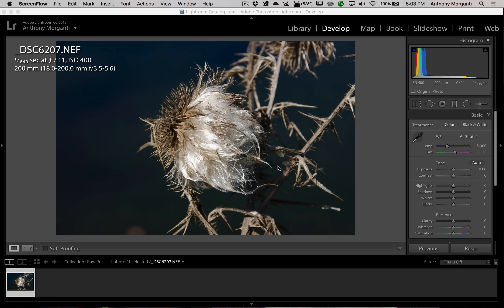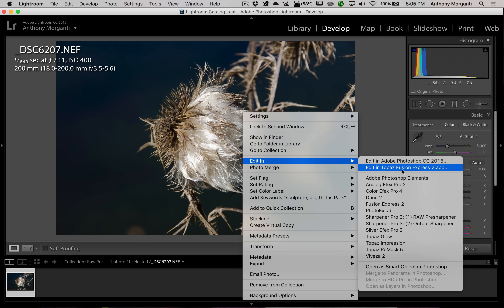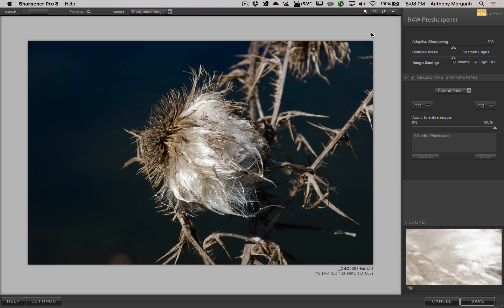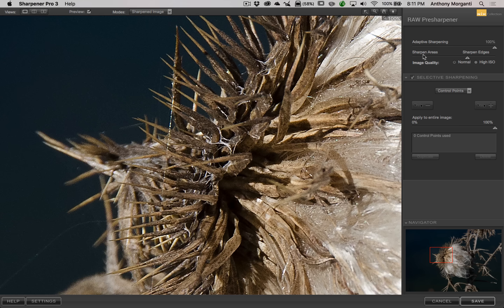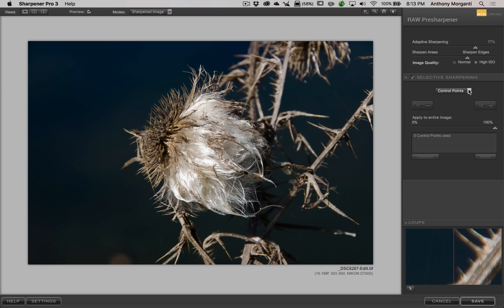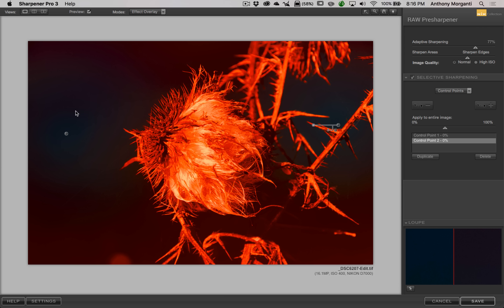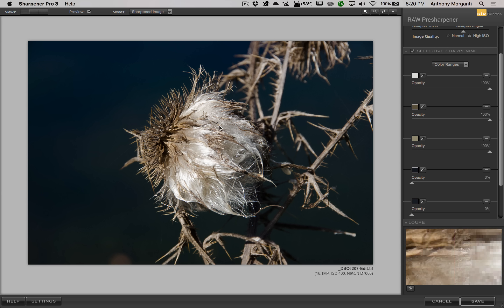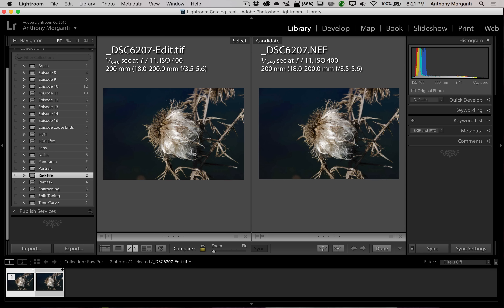Nik Collection - Episode 6: RAW Presharpener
This is the 6th video of a series where I demonstrate the suite of plugins from Nik Software . I'll be using them in Lightroom but they also work in Photoshop and Aperture.

In this episode, I'll be demoing Sharpener Pro 3: RAW Presharpener